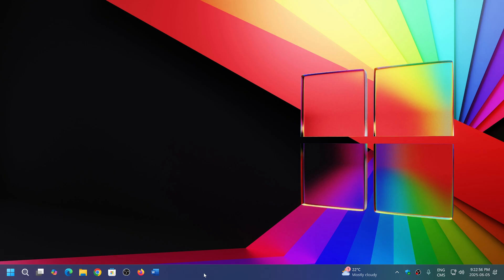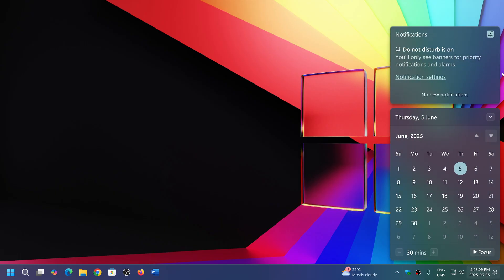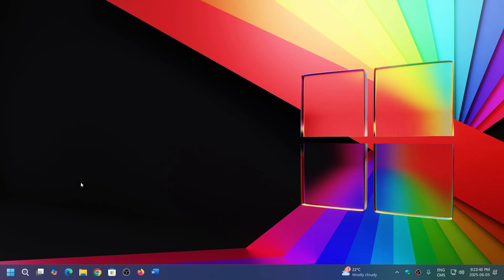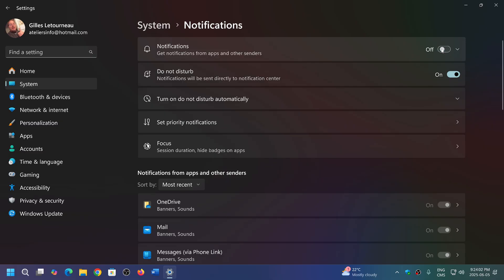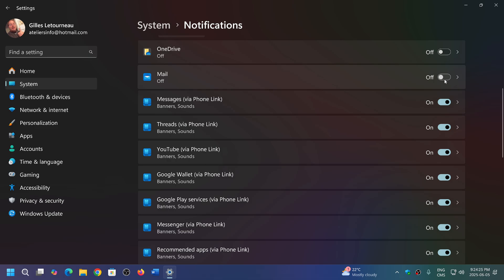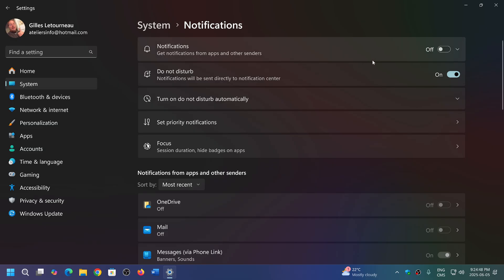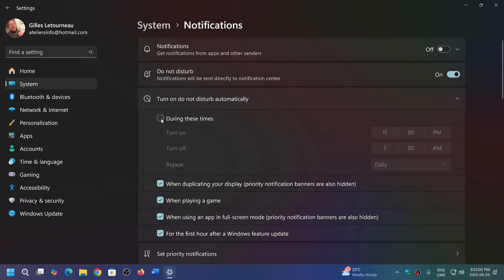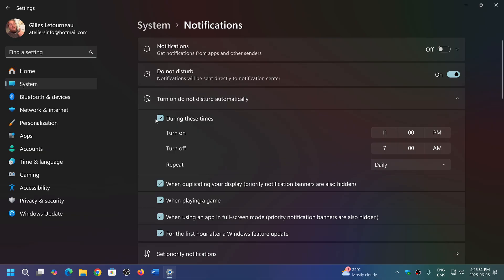New to Windows 11 How to Turn off or change notifications from apps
You might wants no notifications or just some apps or only at certain times, here is how to do it